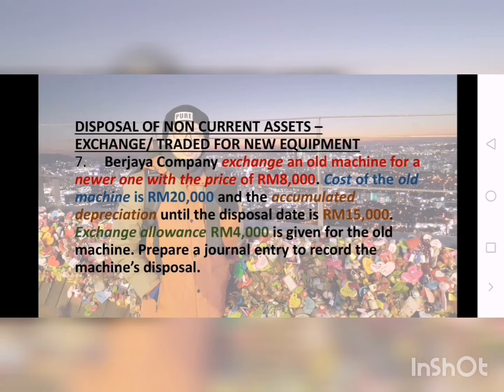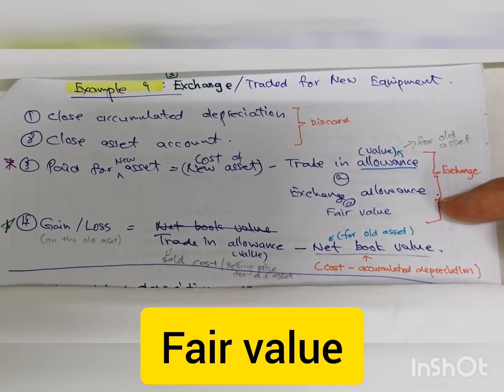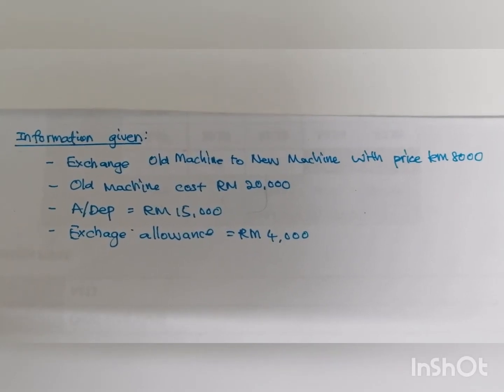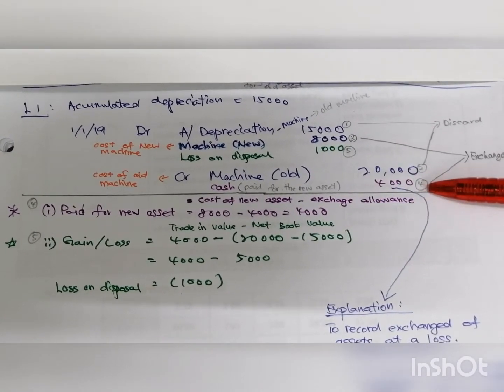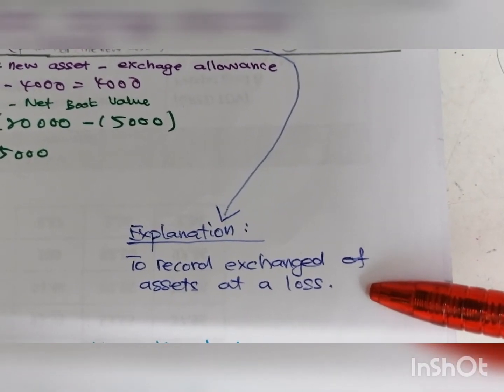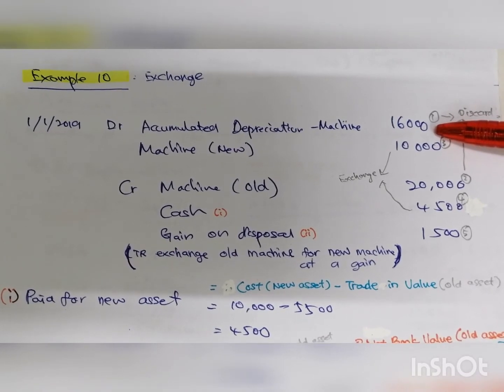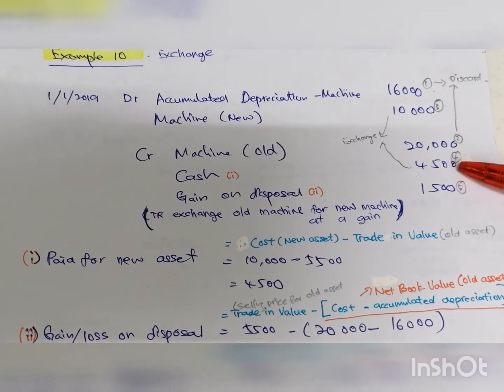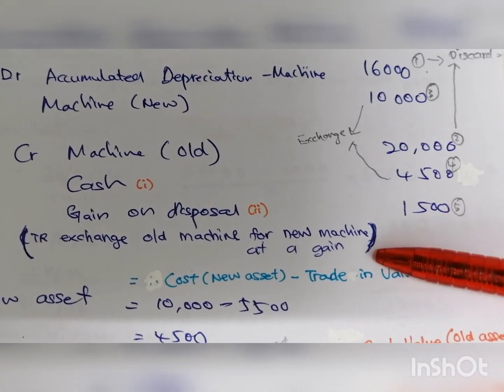AA015 Topic 9 Accounting for Non Current Assets (6)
Disposal of Non Current Assets - Exchange/Traded for New Equipment.